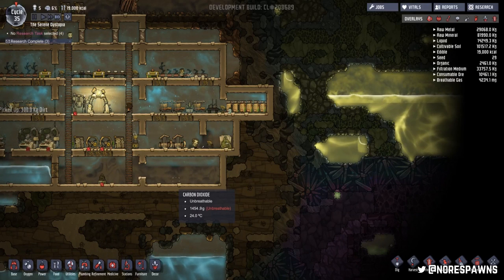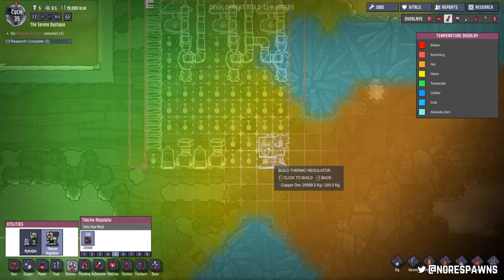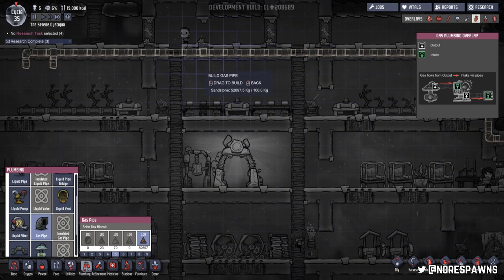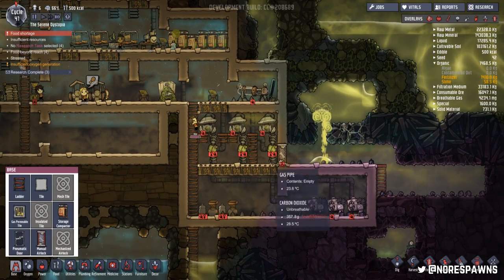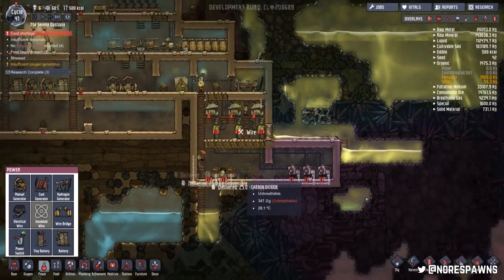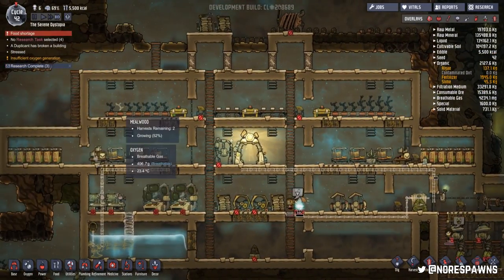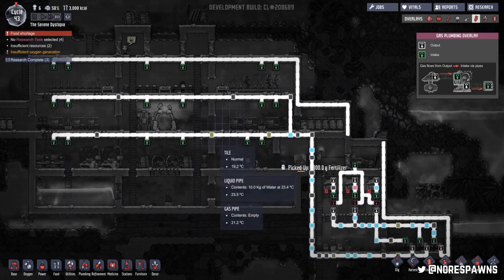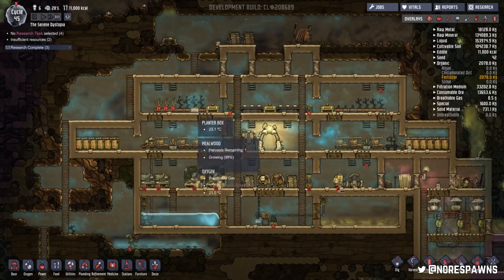Oxygen Not Included (Alpha) - Oxygen, Cooling & Ventilation Set-Up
A detailed guide on setting up a very efficient oxygen production and cooling area, to ensure your colony is well ventilated.